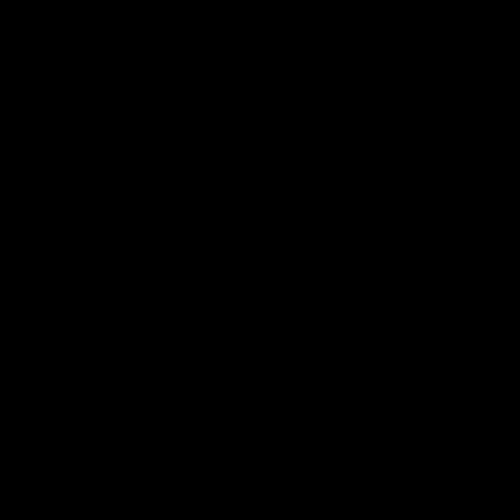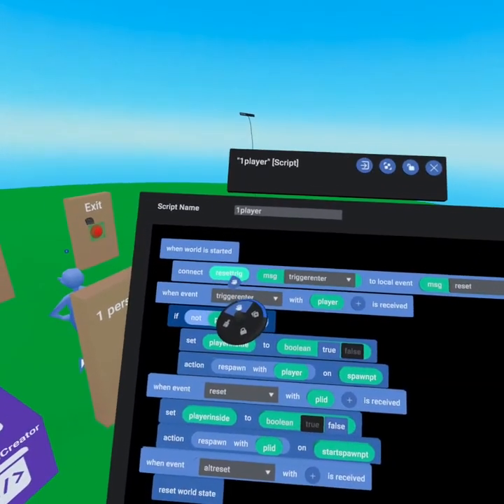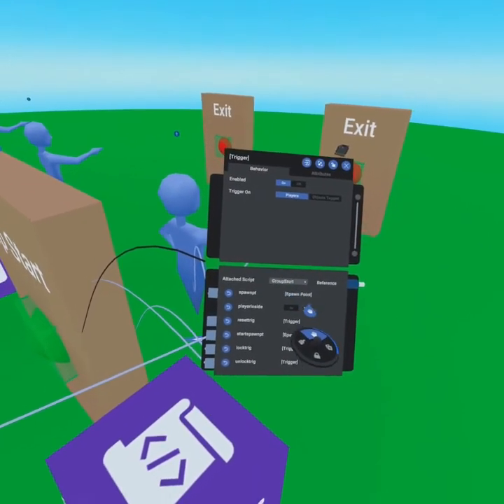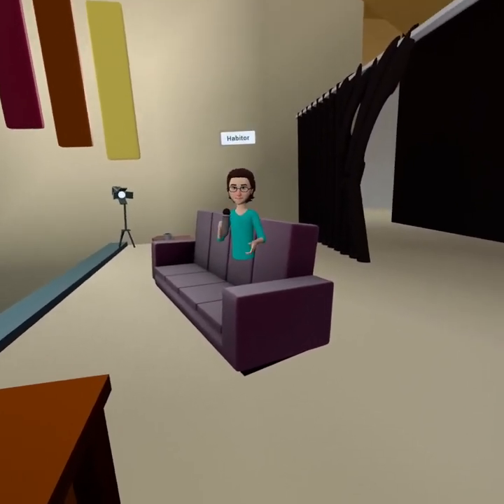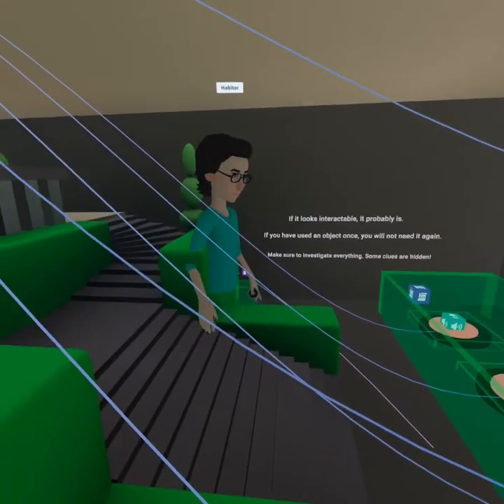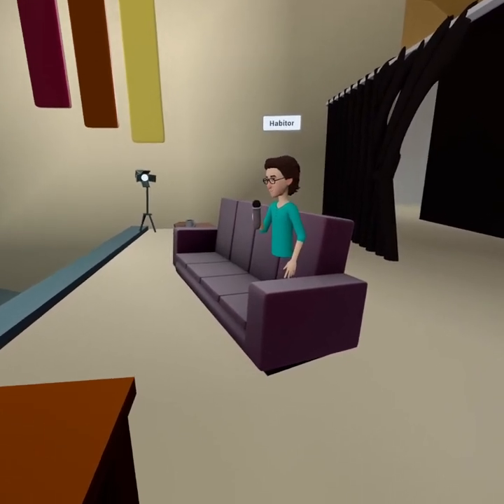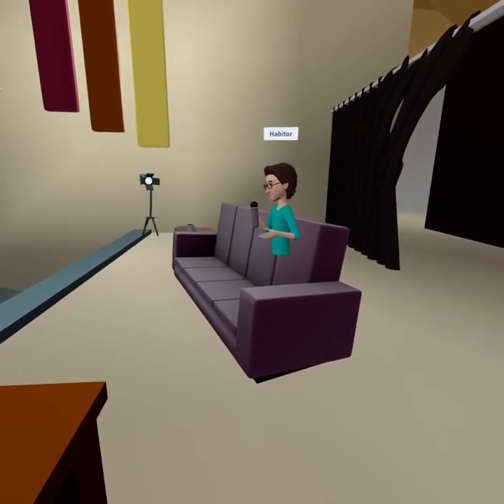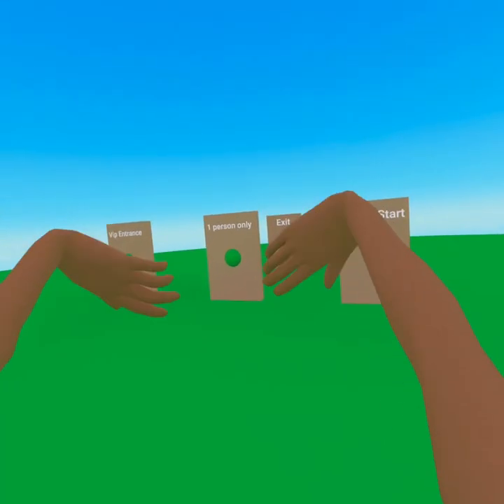Facebook Horizon: Private Sessions, Locked Doors & Escape Rooms Ft. Habitor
Thank you so much to Habitor for joining us and our amazing audience! :-)

0:00 Intro & Demo
1:03 VIP Script
2:15 One Player Script
4:04 Group Script
5:10 Implementation Thoughts
5:56 Welcoming Habitor
8:23 Habitor's AirLock Demo
9:27 Airlock Breakdown
11:17 Habitor Talks About Escape Rooms
16:27 Outro